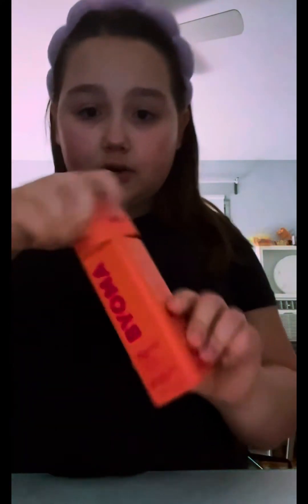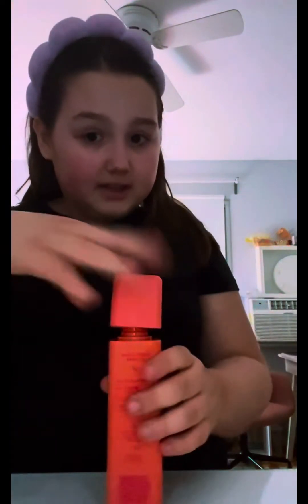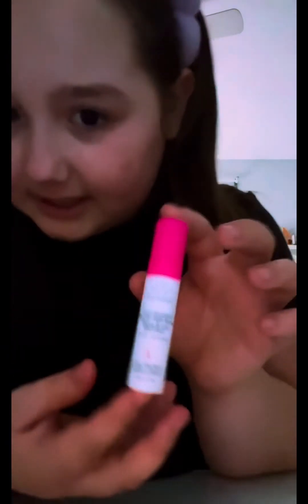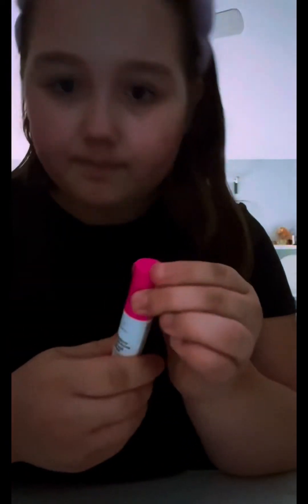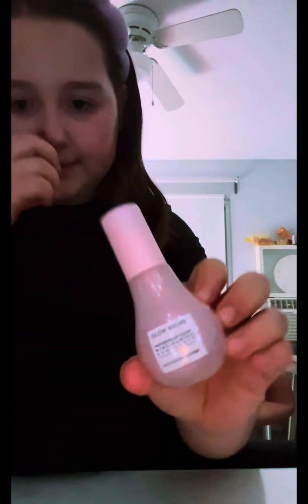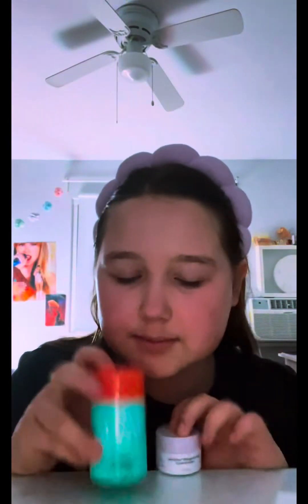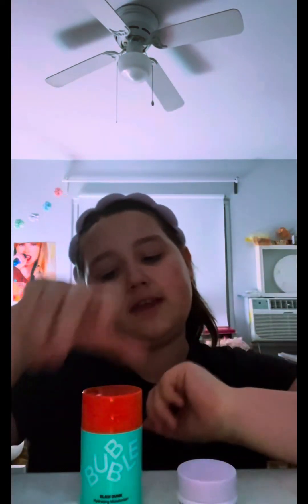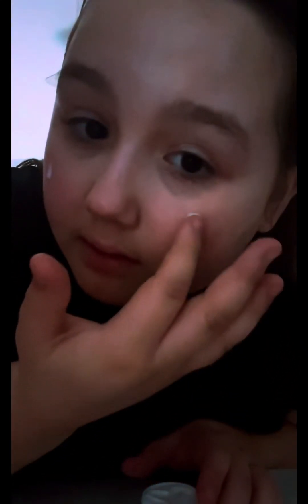Night routine!! **voice reveal!**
Hey girlies! In this video I showed my step by step my night routine!

Byeeee